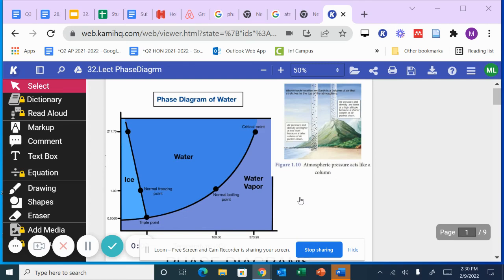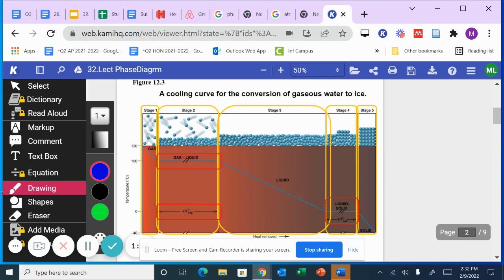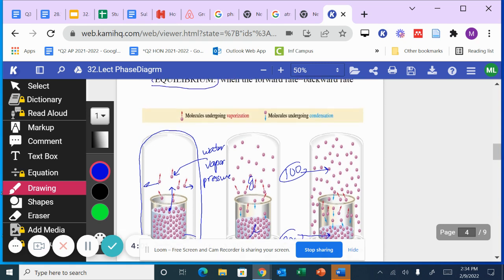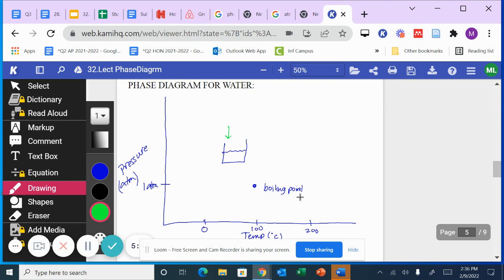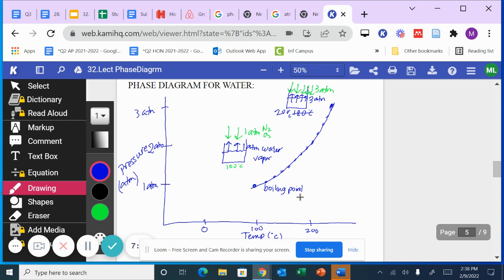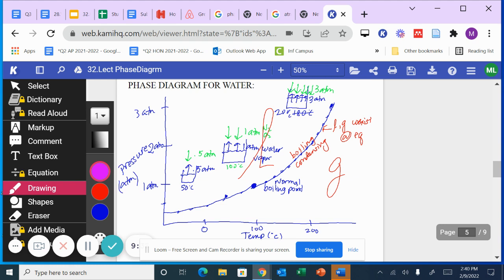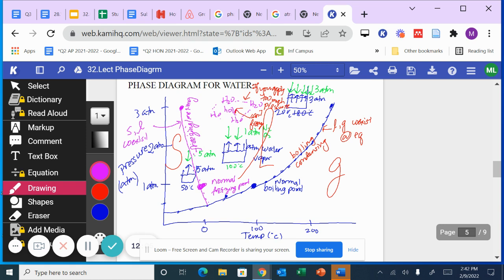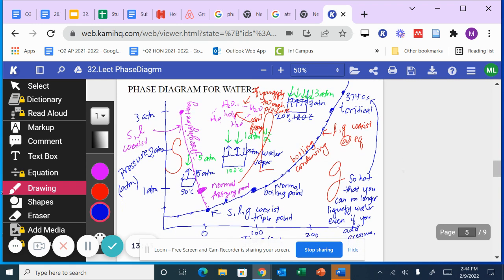Phase Diagram of Water